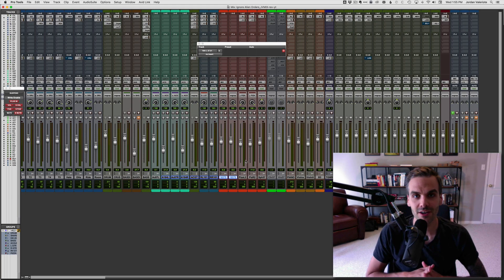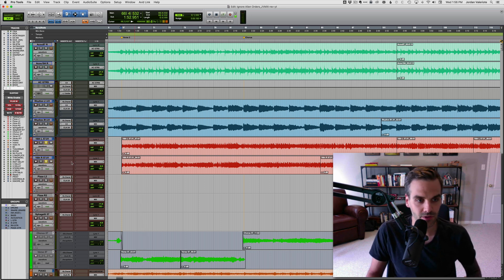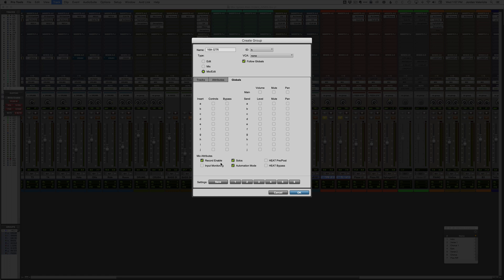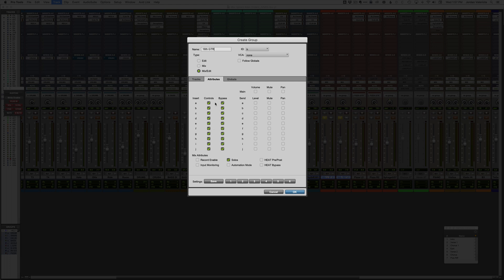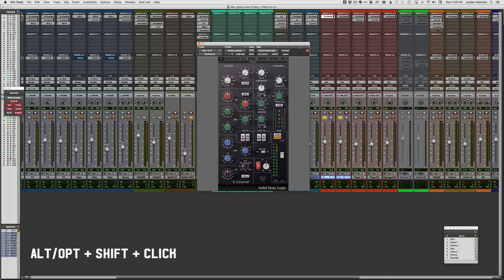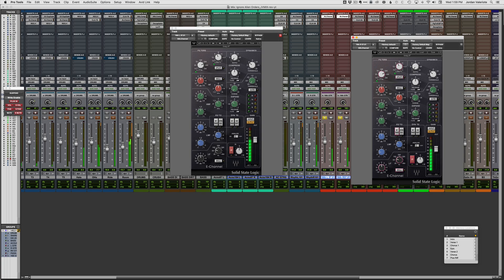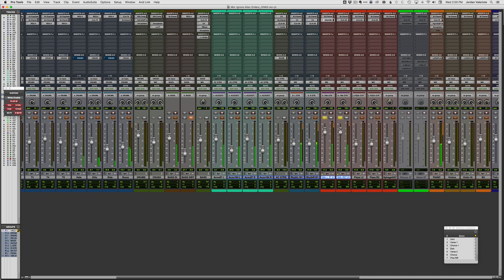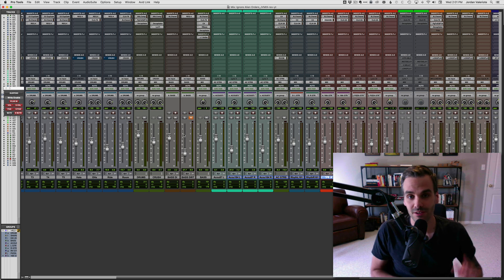How to Link Plugin Settings in Pro Tools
Here's how to set up a group in Pro Tools that links your plugin settings across multiple tracks. This is perfect for when you've got two or more tracks that need the exact same processing, like guitar doubles or lead vocals split onto multiple tracks.